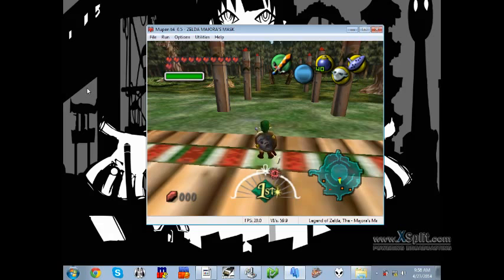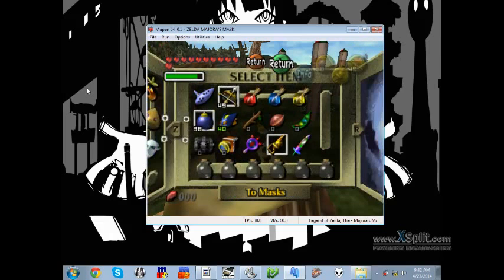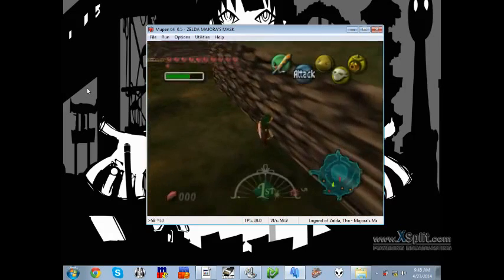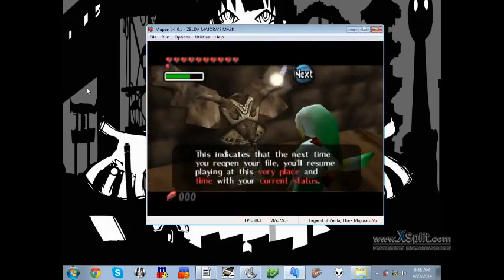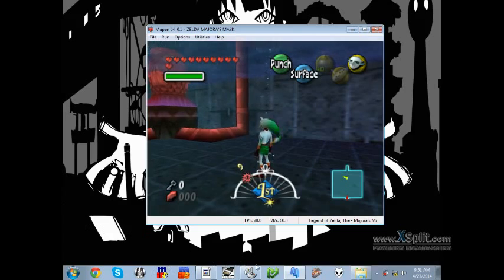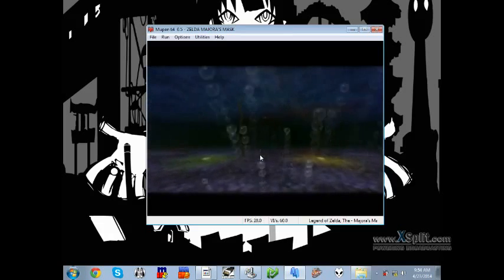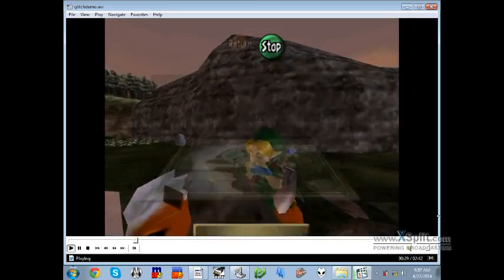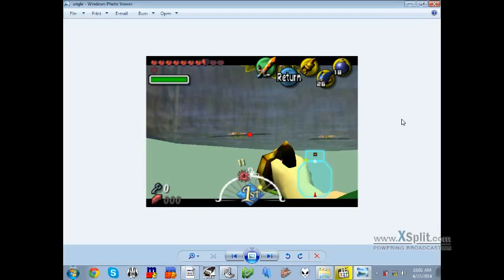Majora's Mask Presentation 4/23/14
This is what I presented for my "game analysis" for my Game Design class. The goal was to talk about the design, structure, and elements of the game. The presentation was meant to be 20-30 minutes, but the discussion for my presentation lasted until the end of class (it goes on for 15 minutes after this video; I stopped recording once my screen wasn't on the projector anymore).

My screen was shown on a projector through a VGA cable (which made my resolution much smaller, which I was not prepared for) and I recorded audio through my headset mic, so it is really hard to hear what some people are saying, unfortunately. Overall, I'm happy with how this turned out, despite a weak beginning.